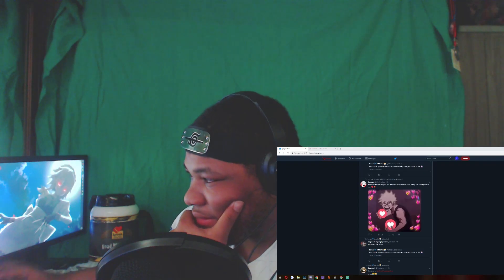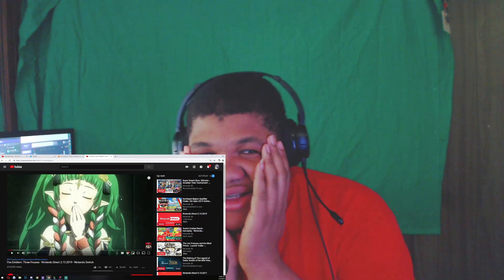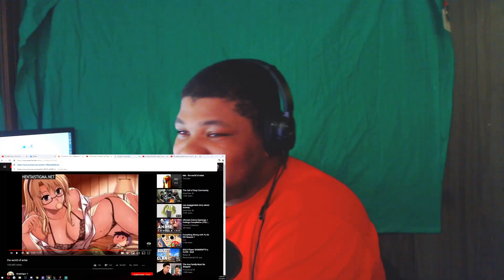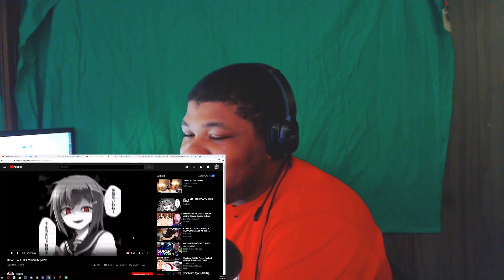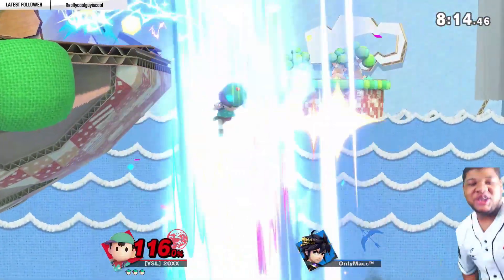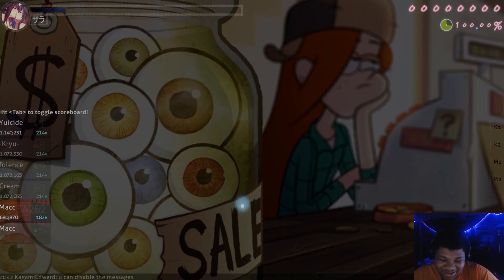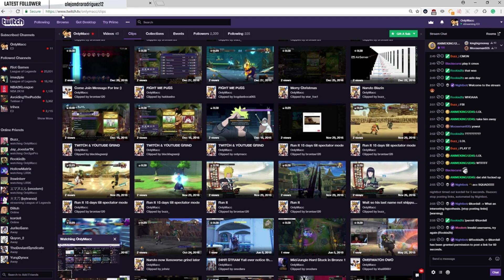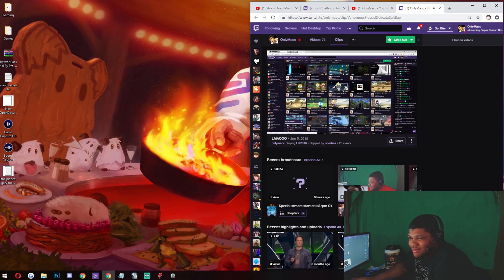WOW I REALLY COULD HAVE GOT BANNED......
Stream highlights that will make laugh, cry and get mad we got a couple of videos that people linked us and we got some top tier gameplay of all kinds of games.

Check me out on twitch i'm active on there

Check Me out on twitter to stay updated on when I stream and upload